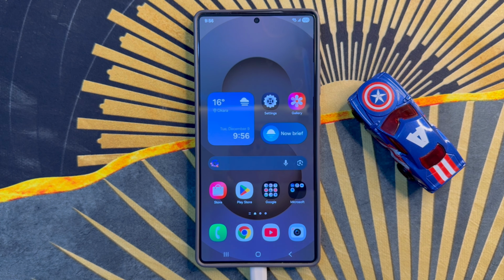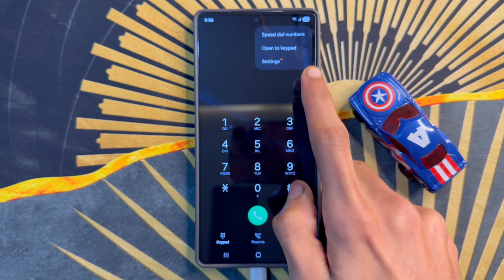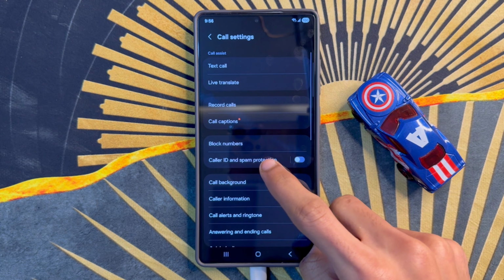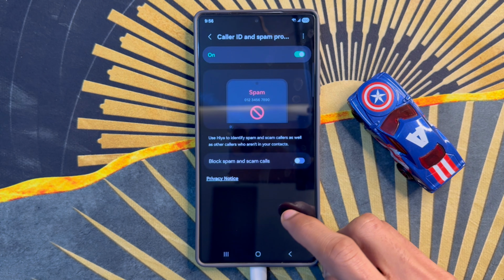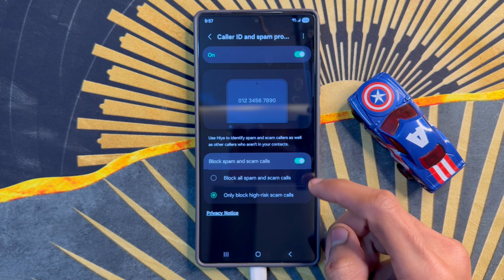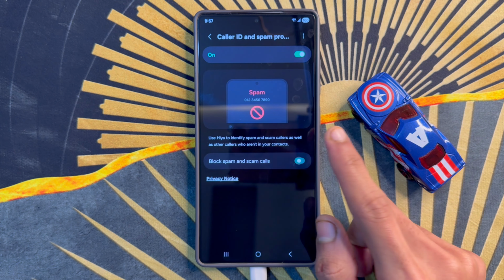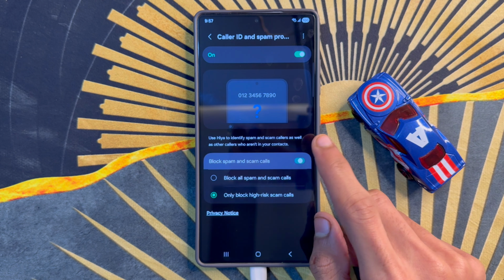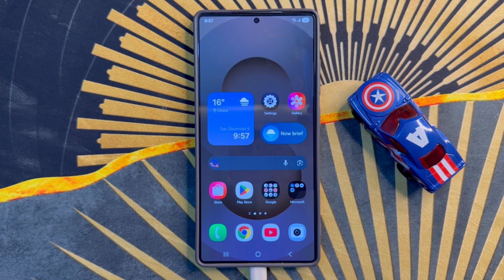How to Block Spam & Scam Calls on Samsung Galaxy S26 Ultra